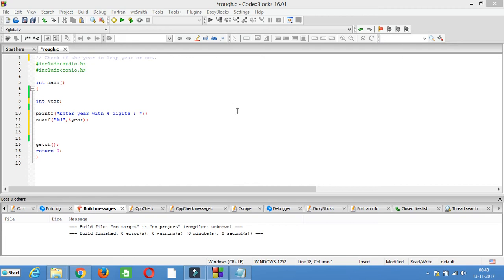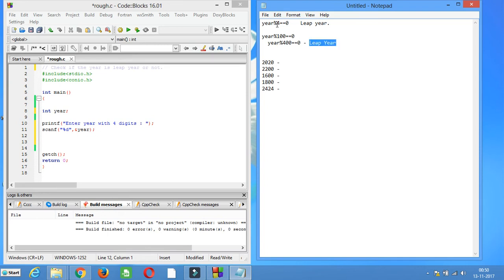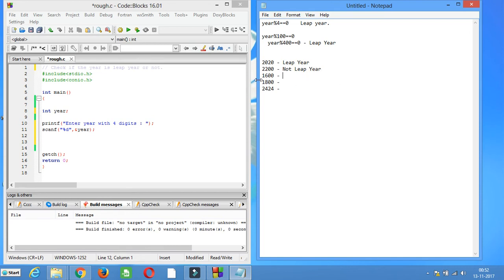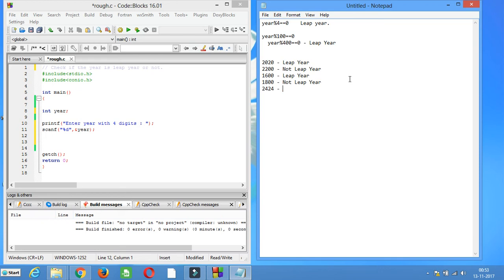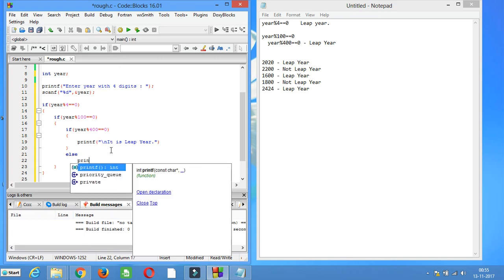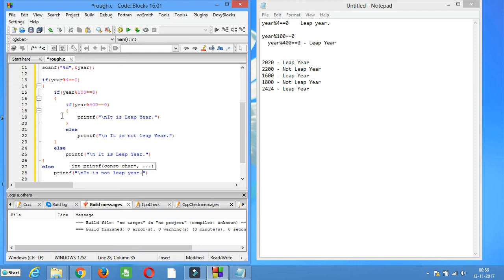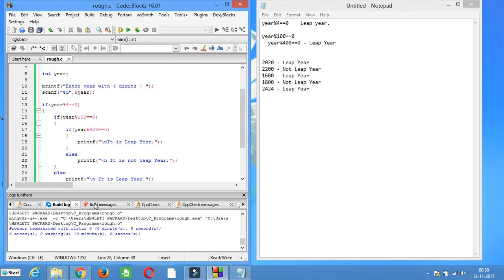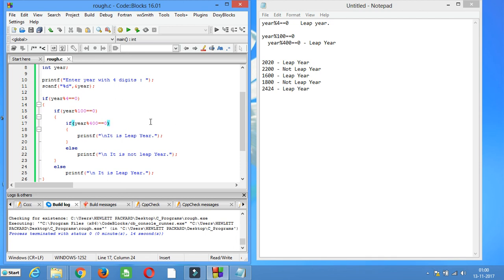C Programming Tutorial 16 Nested If Conditions | Check Leap Year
This chapter is to describe how to use nested if  condition by the help of program.